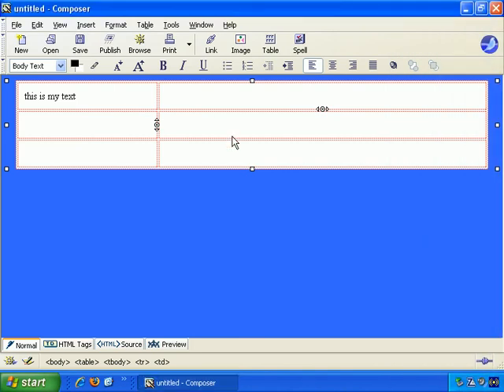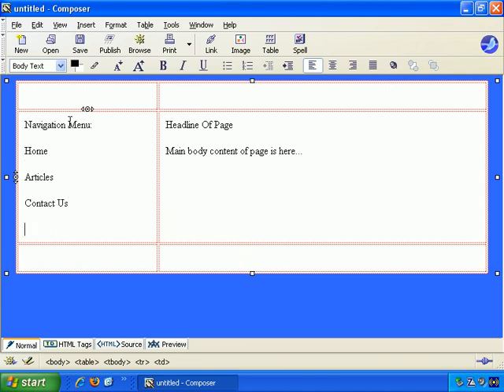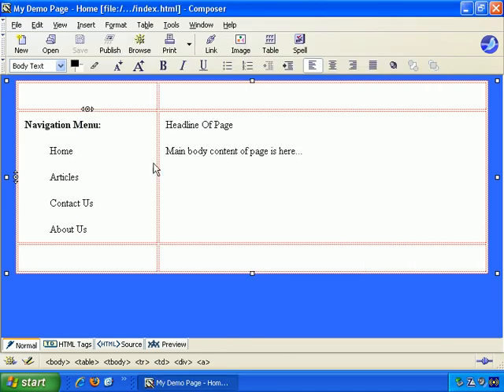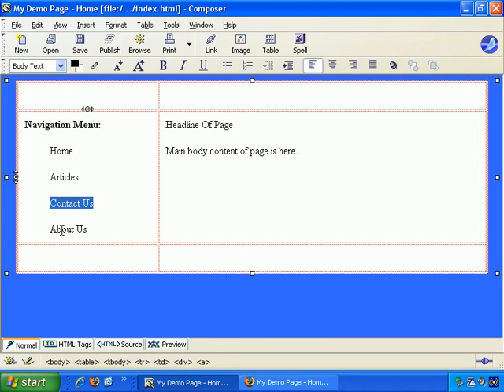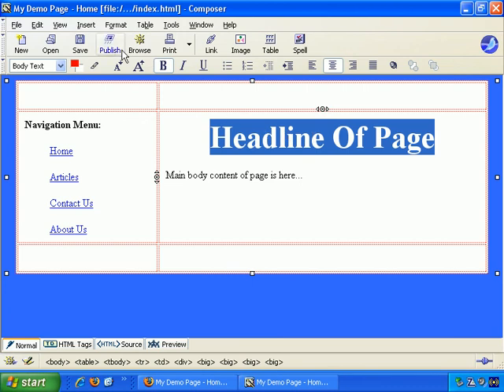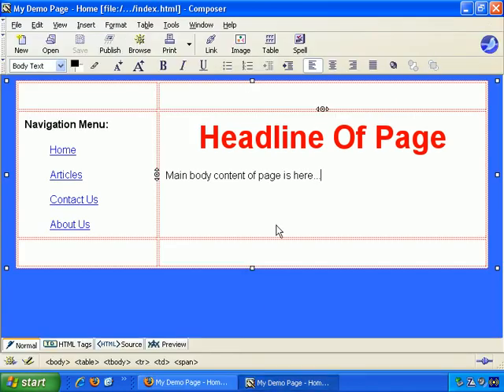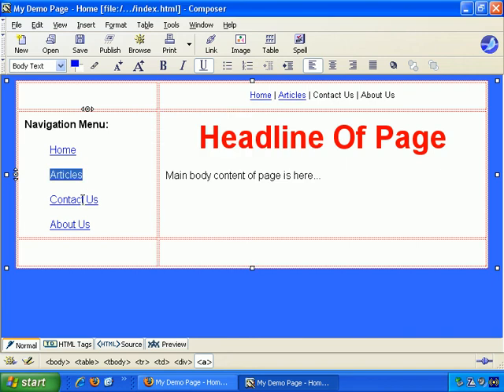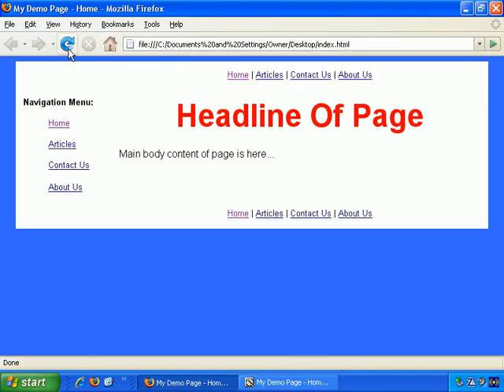Introduction To Website Creation - How To Create Links And Format You Webpage